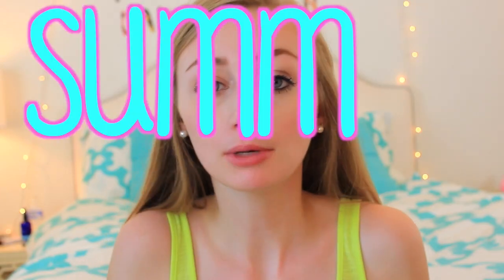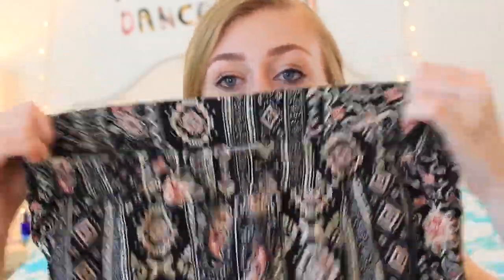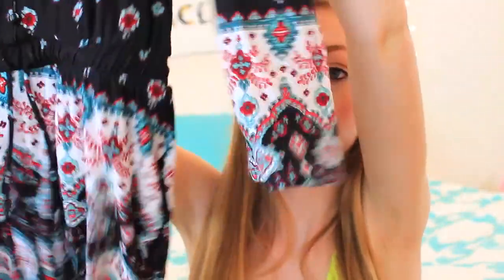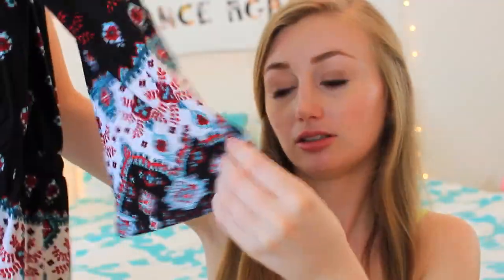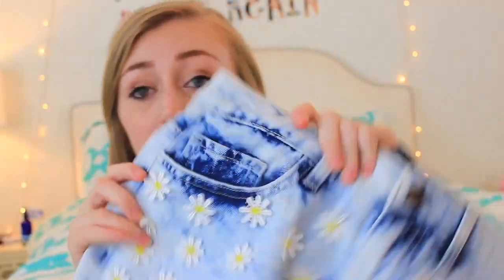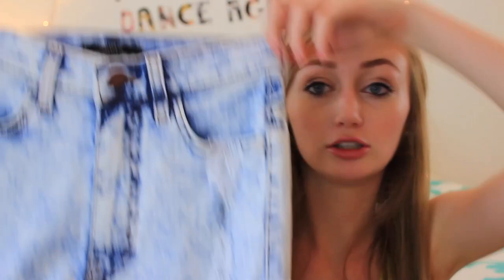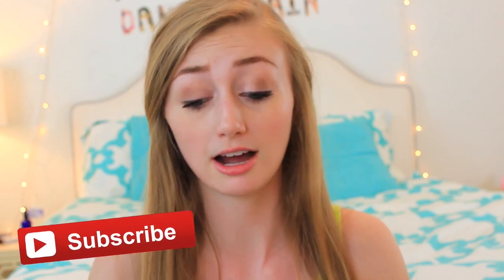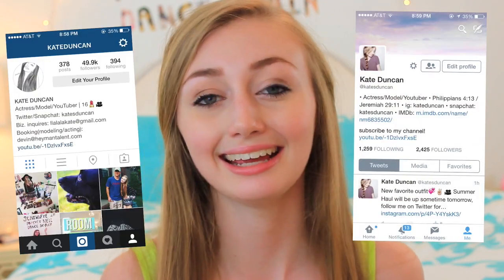Summer Haul ft. Windsor, Brakinis, Forever 21 & more!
Summer Haul!! Today I'm showing you my Summer Haul ft. Windsor, Brakinis, Forever 21 & more.

Jam out with me all Summer looonnngg: (My Summer Spotify playlist)

[and turn on my notifs to be directly notified about upcoming videos :) ]

♡ Chat With Me all Day errr Day ... ♡

If you wish to speak with me directly and you are a company interested in working with me or want me to review your product(s) feel free to email me at (yes two L's haha)

♡ About Me ♡
- age? 16
- country? USA

♡ FAQs ♡
- What does your wall say? Somewhere in forever we'll dance again (from Love Will Remember by Selena Gomez)
- Where is your bedding from? It's from Z-Gallerie but I'm not sure if they still sell it :(

And all opinions stated are my own!!! Under YouTube's 'fair use' policy I am allowed to use this music in videos; though under you're request if you are the rightful owner of the music used and have a problem with me using it with or without credit email and we can work something out :)